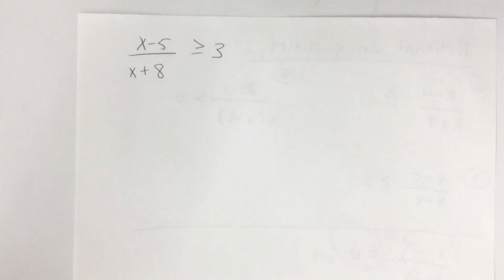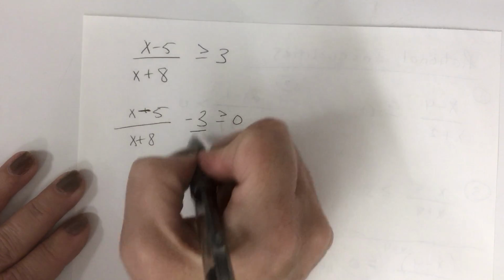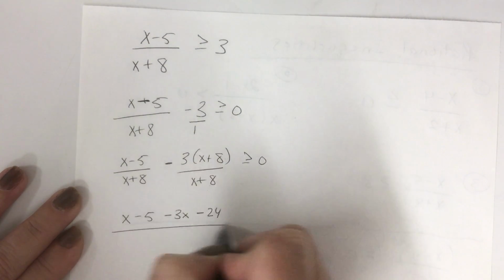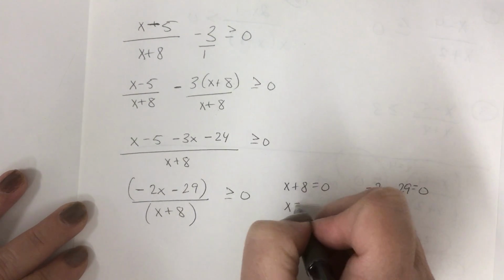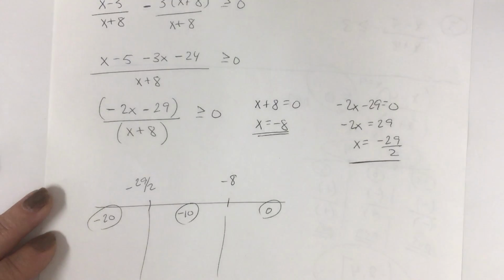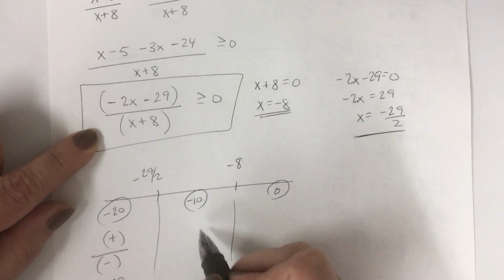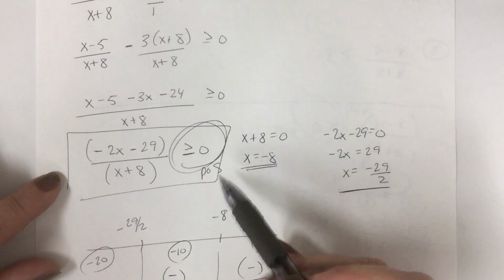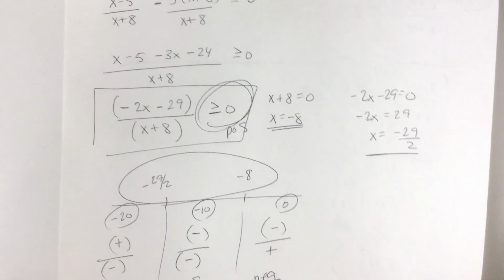Rational Inequalities Example #3